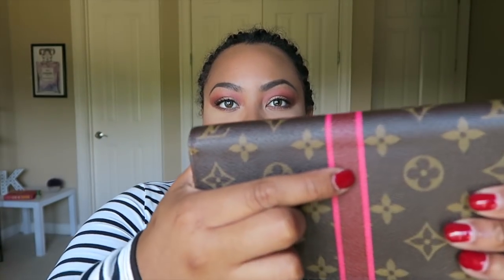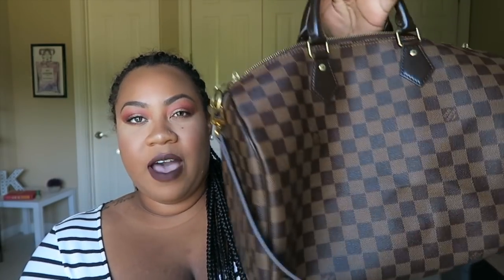Luxury I Wouldn't Repurchase!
All the luxury items that are not worth purchasing!

Tutorial for this look will be uploaded on Thursday!

Top: Victoria's Secret
Lips: Makeup Monsters Cosmetics Deja Brew
Eyes: Huda Beauty Desert Dusk palette (tutorial video will be next)
Nails: DND Boston University Red